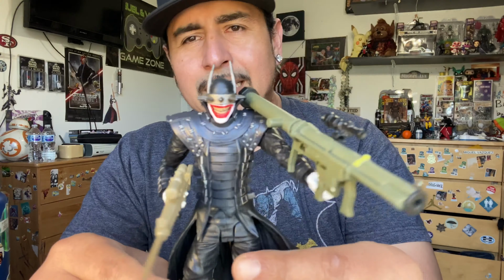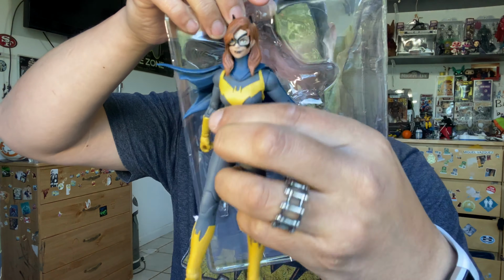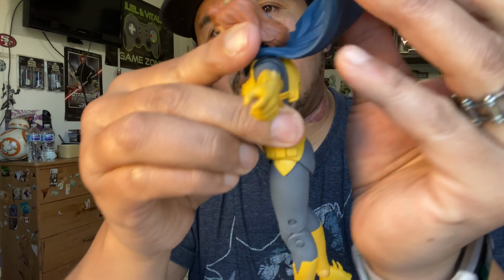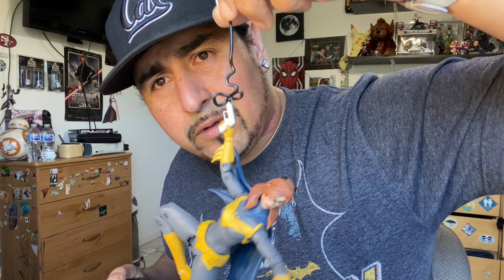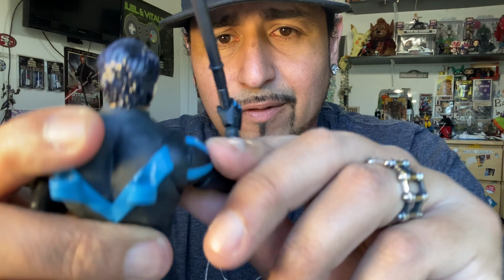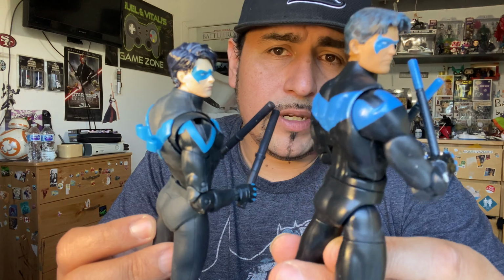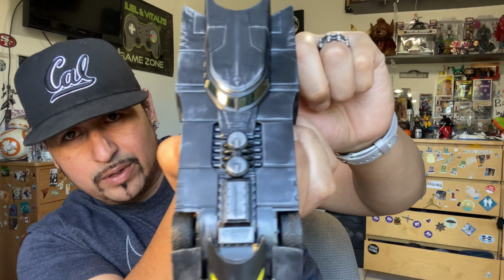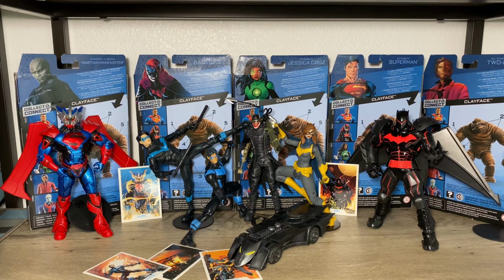DC Multiverses Mcfarlane